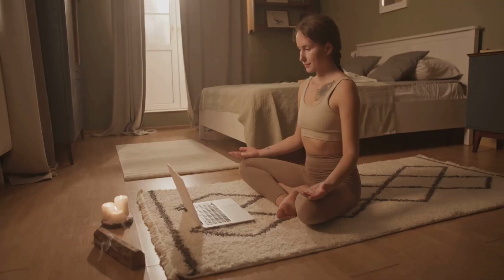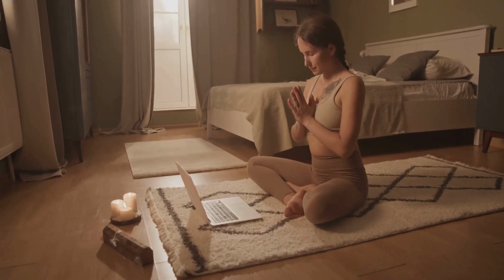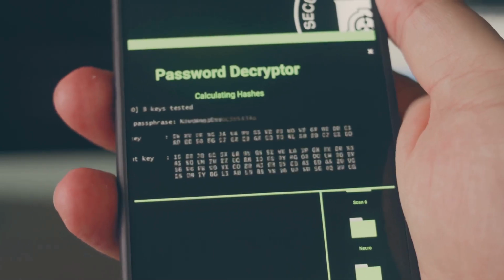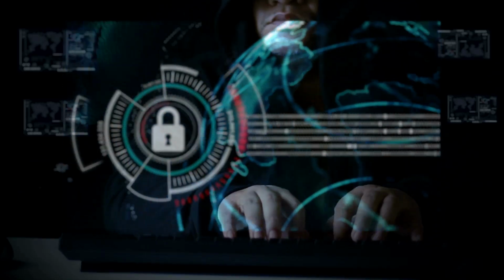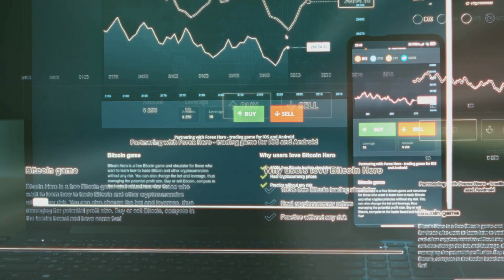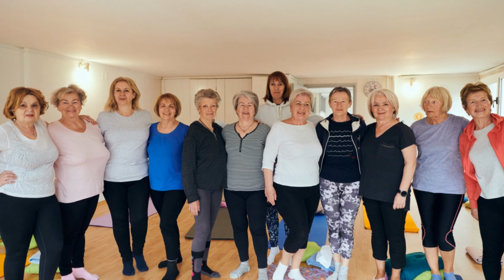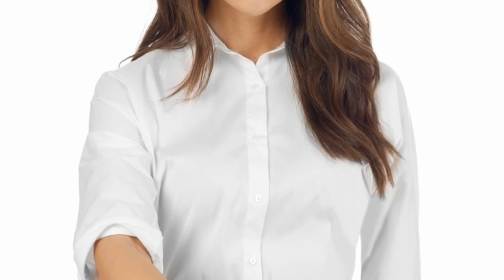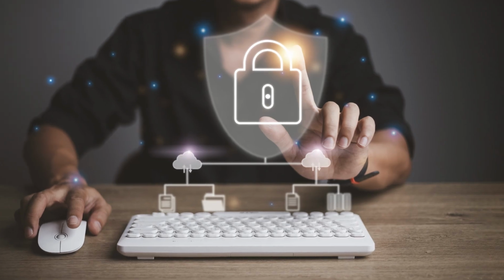how to recover stolen crypto coin back step by step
In this Video we guide you step by step on how to recover your stolen crypto lost through investment scams, trading scams, and fake crypto companies or sent to wrong wallet.
We've got you covered here at SoshuTech.